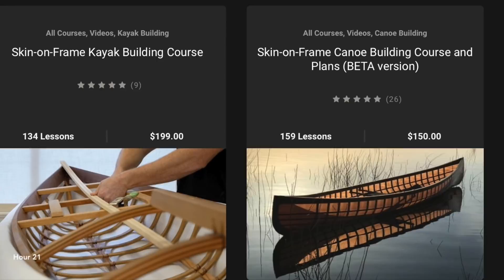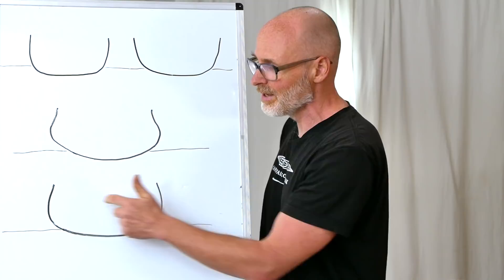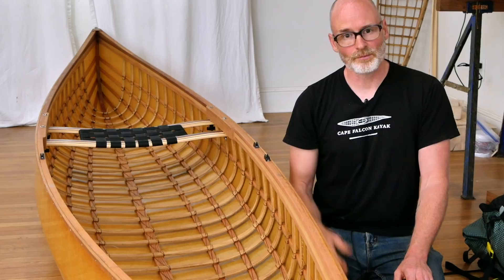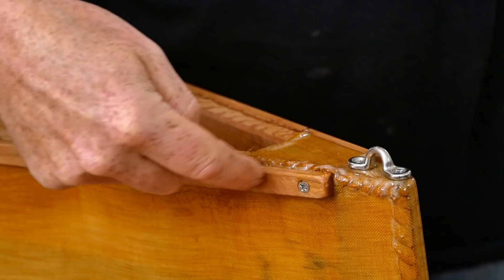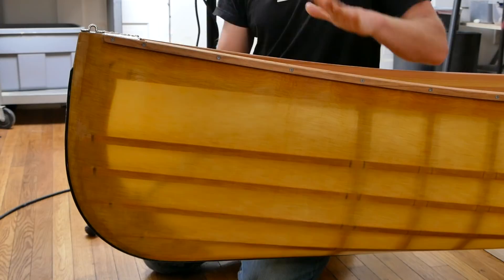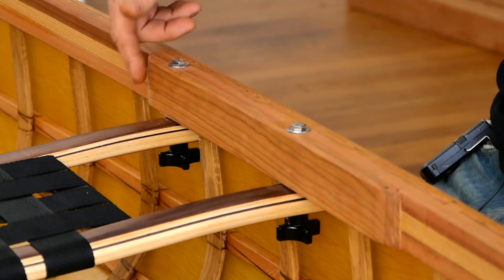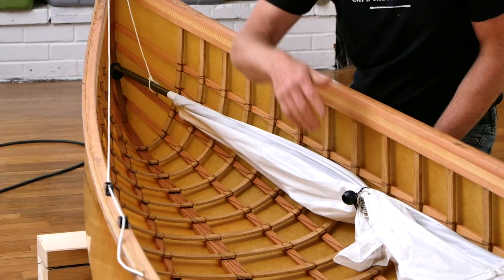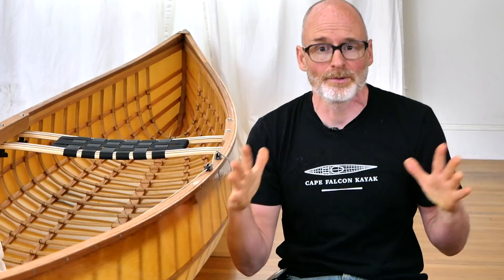New Solo Skin on Frame Canoe for 2021, with Tumblehome!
In this video we take a deep dive into all the new shaping and performance upgrades of our most recent solo canoe attempt. Recent developments are a new seat hanging system, increased secondary stability, even more asymmetry, and tumblehome!

You can find video courses and plans for this boat

For more skin of frame building videos and plan sets, check out our